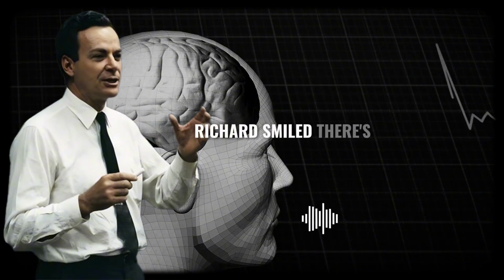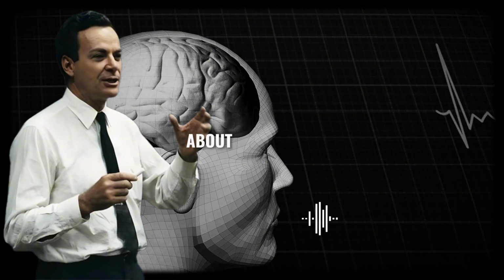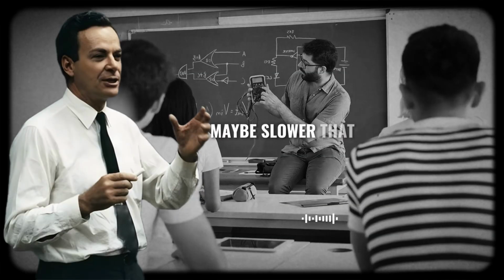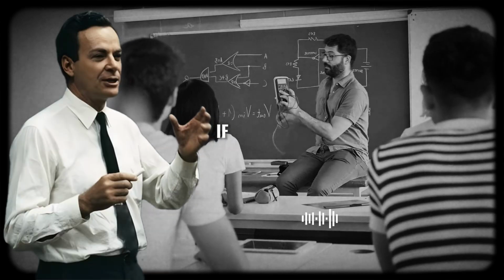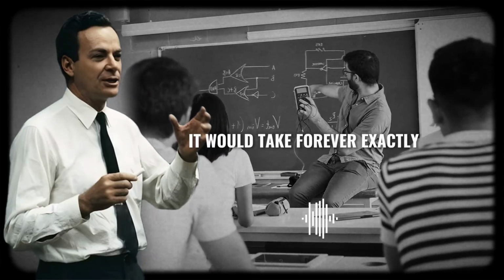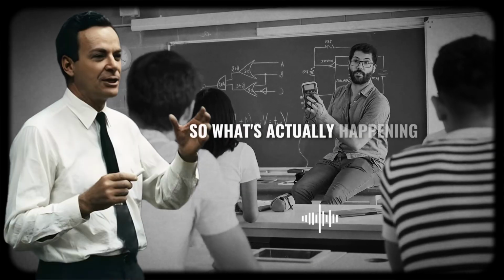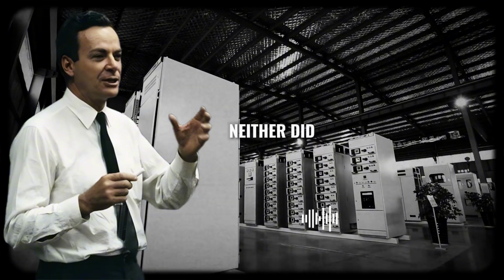You’ve Been Lied To About Electricity - Feynman Explains the Truth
Electricity doesn’t flow through wires the way you think. In this video, inspired by the teachings of Richard Feynman, we break down the real physics behind how energy moves in a circuit.

Most people believe electrons carry energy through wires—but that’s only part of the story. Using ideas from Electromagnetism and the work of James Clerk Maxwell, you’ll discover how electromagnetic fields actually deliver energy at nearly the speed of light.

⚡️ Why do lights turn on instantly?
⚡️ How fast do electrons really move?
⚡️ Where does electrical energy actually travel?

This video will completely change how you understand electricity.

⏱️ Timestamps

00:00 The Big Misconception
3:08 Electrons Are Slow?!
5:18 So Why Is Light Instant?
7:28 The Real Answer (Fields)
10:40 What Wires Actually Do
13:48 The Truth About Electricity